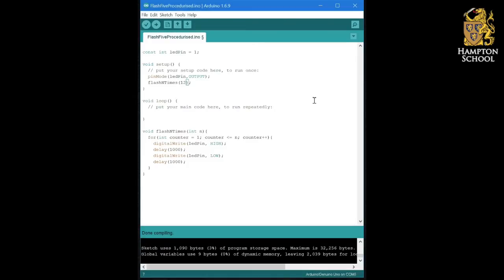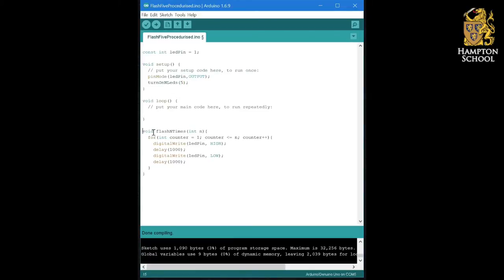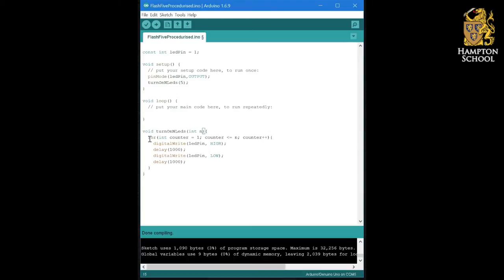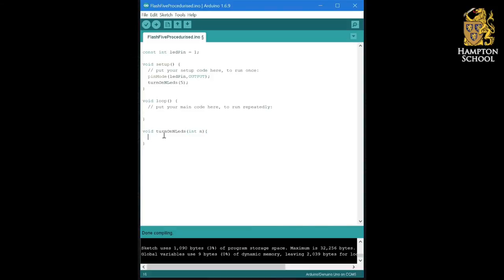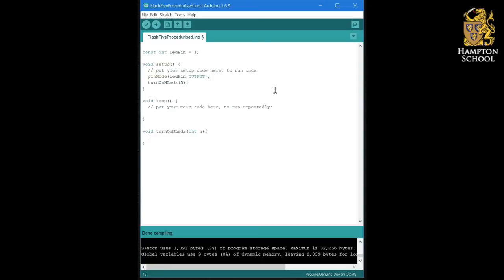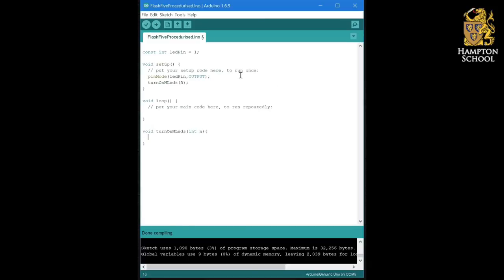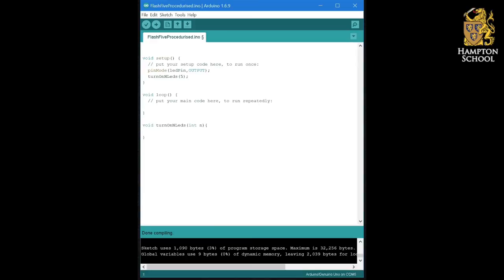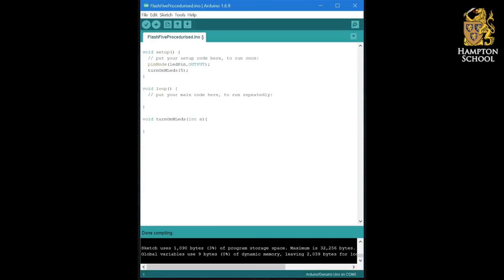Programmable Components 19 - Exercise 05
This is the fifth exercise in the course, creating a custom routine to turn on n LEDs, where n is a paramter of a custom procedure.